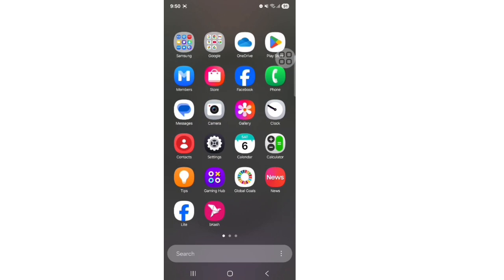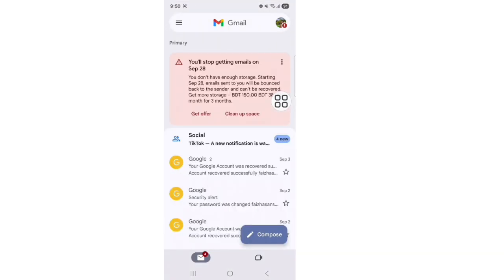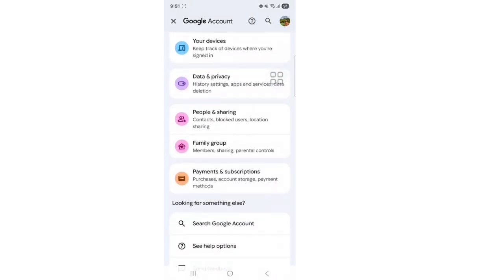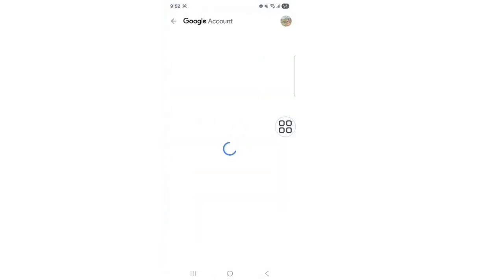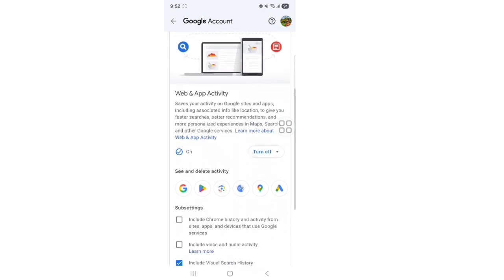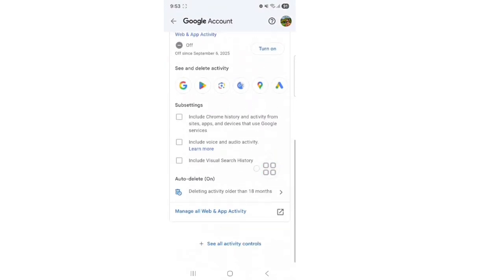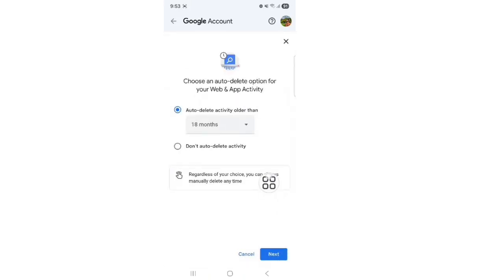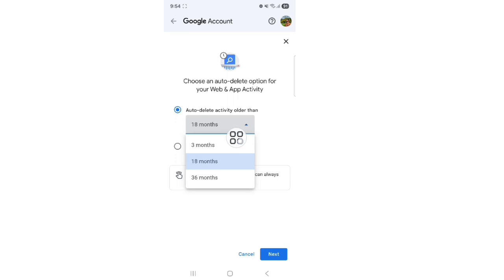How To Fix Search History Will not be Saved on Your Mobile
Are you frustrated that your search history isn’t being saved on your mobile? 😩
In this quick and simple guide, I’ll show you exactly how to fix the issue so your searches are stored properly – in just seconds!

✅ In This Video You’ll Learn:
✔️ Why search history is not being saved on your phone
✔️ The exact settings you need to check on Android & iPhone
✔️ Step-by-step solution to turn on history saving
✔️ Bonus tips to keep your history safe across all devices

📱 This 2025 method works for all users – no extra apps needed, just official settings and fixes!

🔐 Make sure your browsing and search activity is always saved when you need it – and never lose track of important searches again.